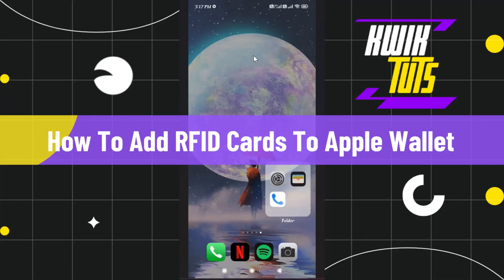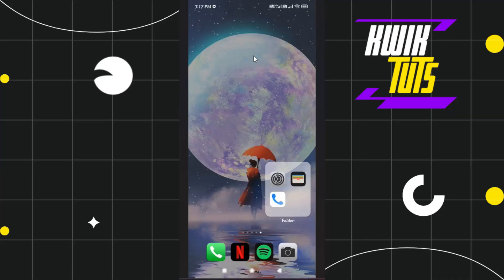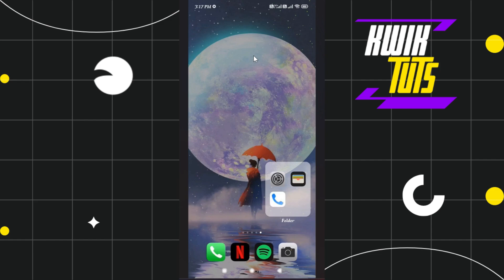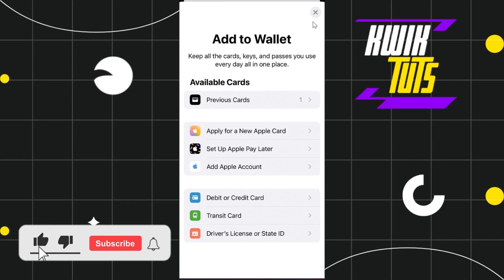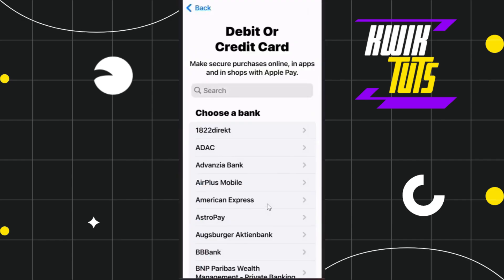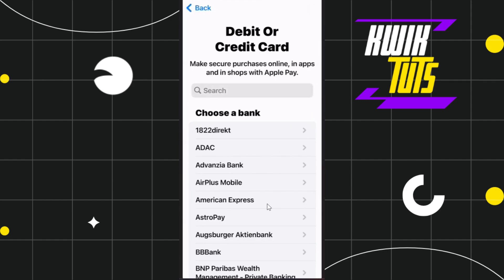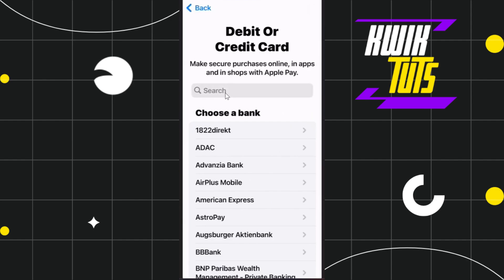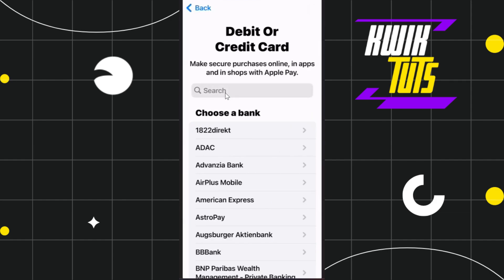How To Add RFID Cards To Apple Wallet - Full Guide 2024